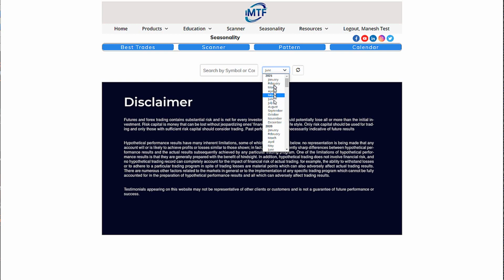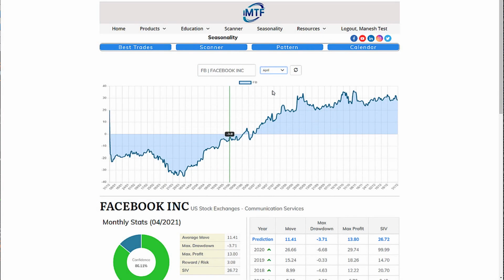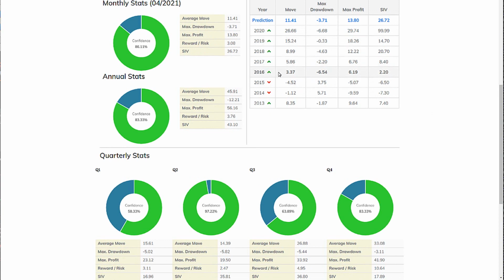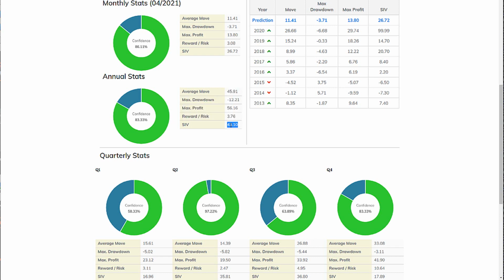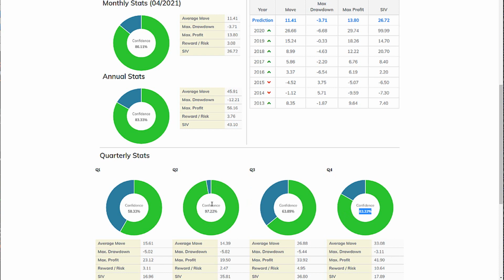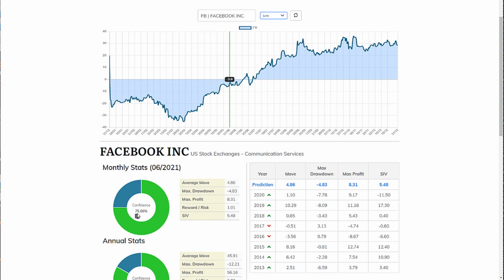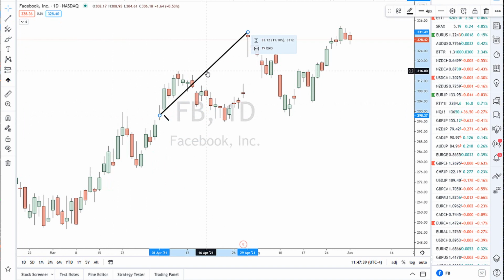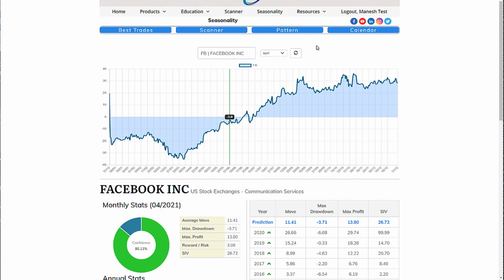Free Global Seasonality Software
Free Global Seasonality Software.  Here is a tutorial how to use the software exactly.  Very powerful.